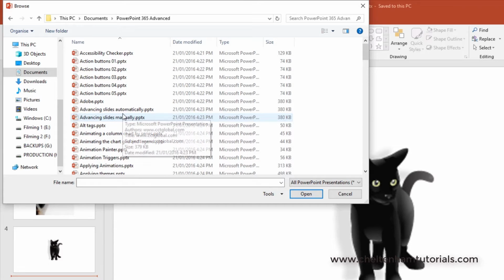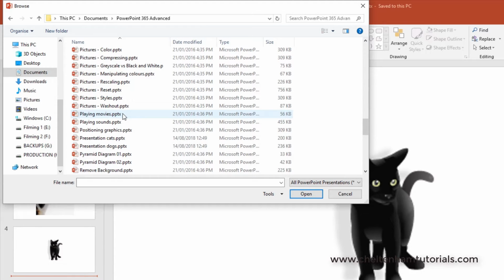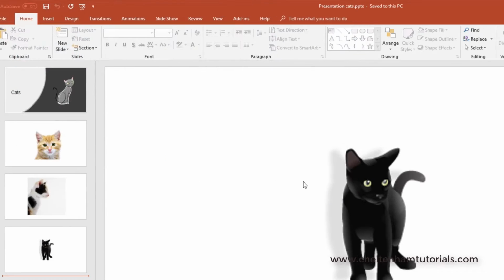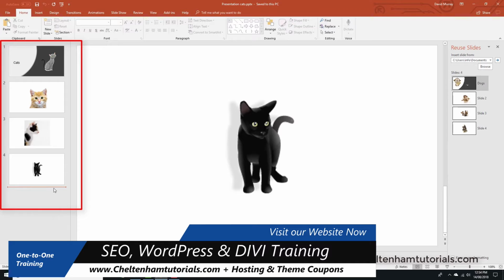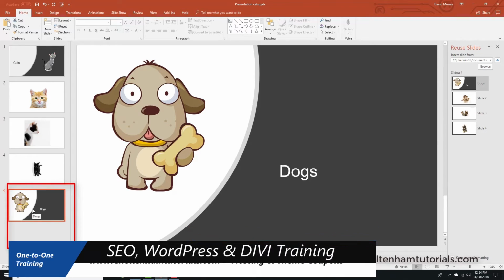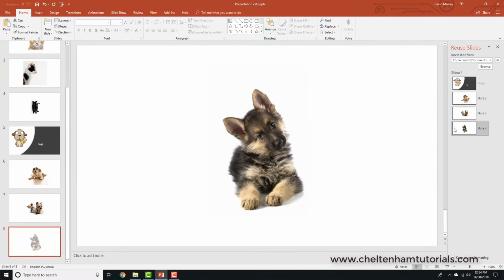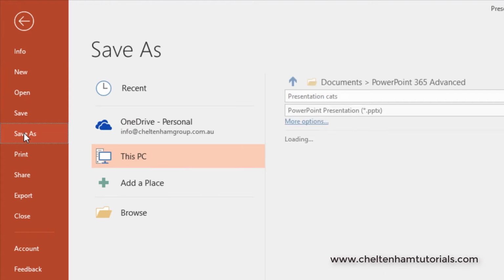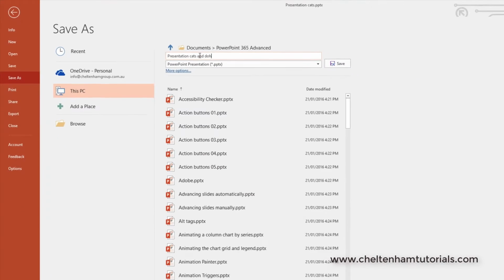#14 PowerPoint 365 Tutorial Advanced - Merging PowerPoint Presentations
PowerPoint 365 Tutorial Advanced - Merging PowerPoint Presentations